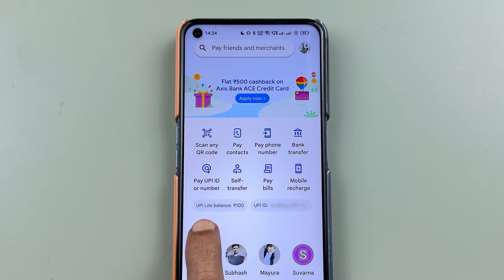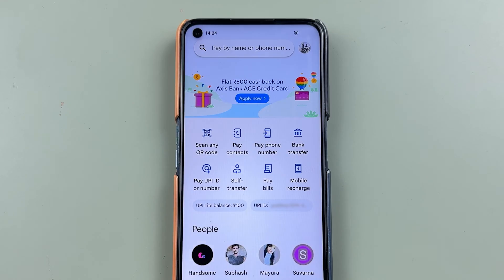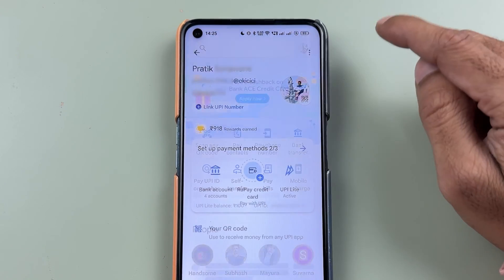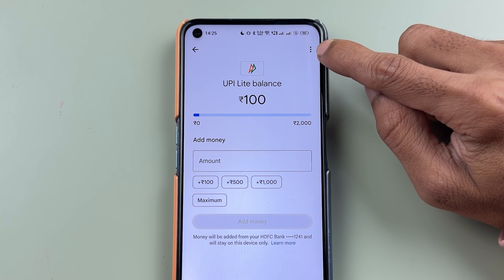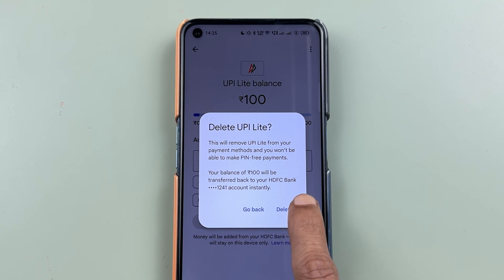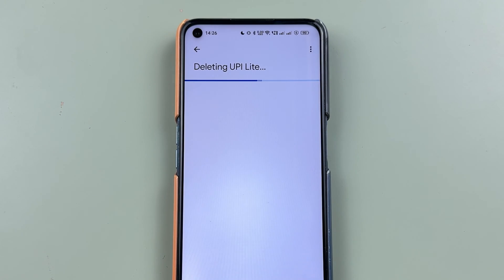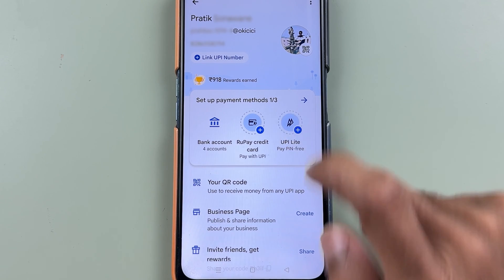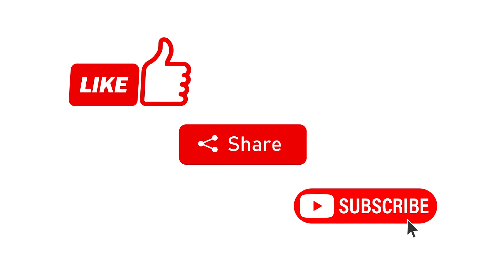How to Deactivate UPI Lite in Google Pay? Disable/Deactivate/Remove or Delete UPI Lite in GPay App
Learn how to deactivate UPI Lite in Google Pay application. You can easily deactivate, disable, remove or delete UPI Lite in GPay application. To deactivate, disable, remove or delete UPI Lite from your Google Pay application, open GPay in your mobile, login to your account and follow the steps given in the video.

Deactivate/disable/remove or delete UPI Lite in Google Pay application explained in English.